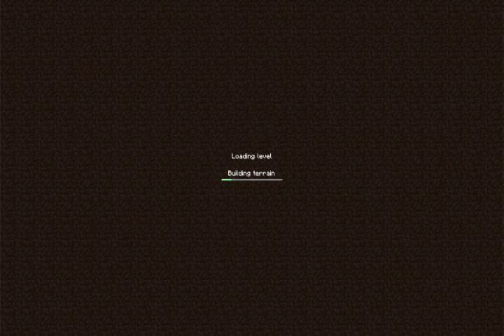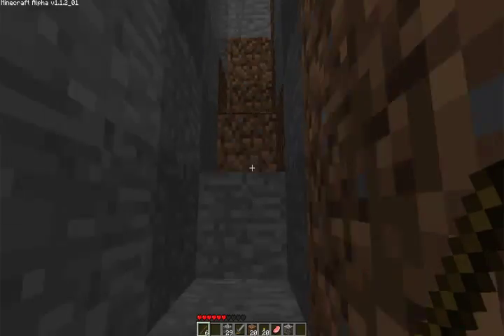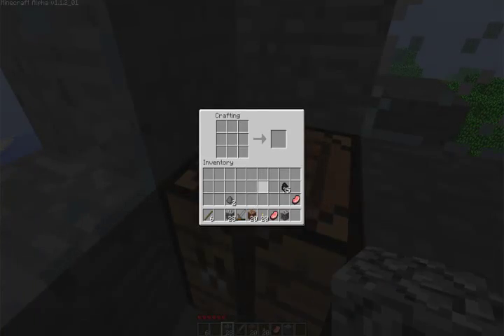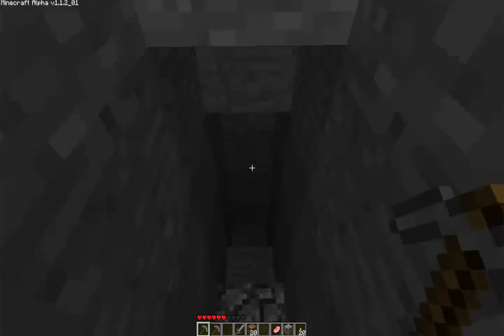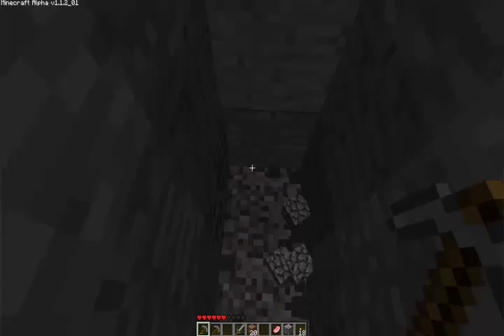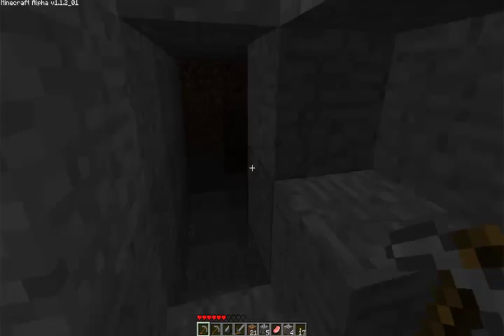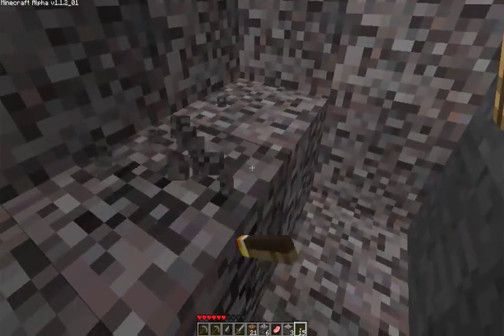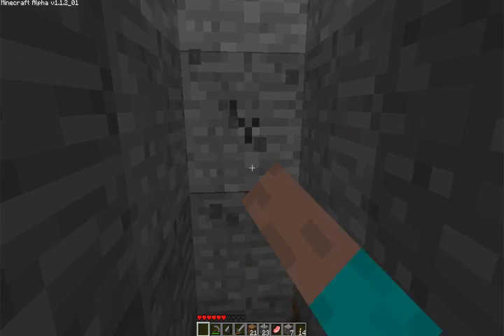Let's Play Minecraft | 02 | Digging into the Depths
Welcome back to my let's play of Minecraft, in this episode we explore the depths of the earth and I show you the new things I've built.